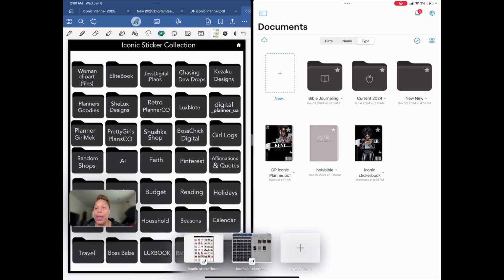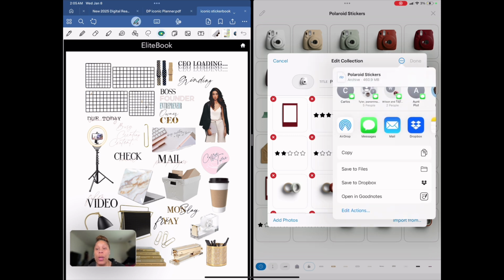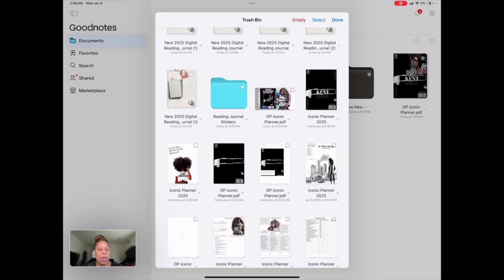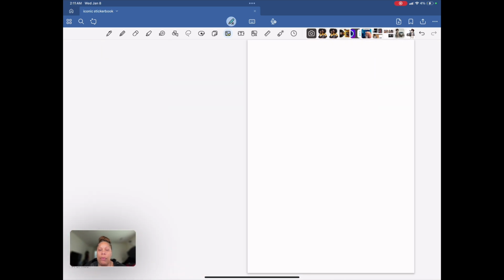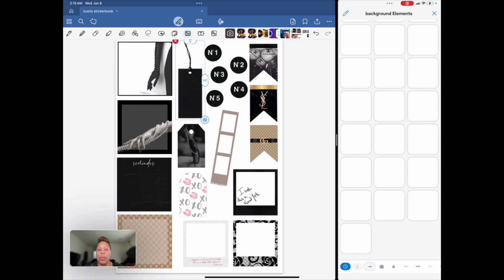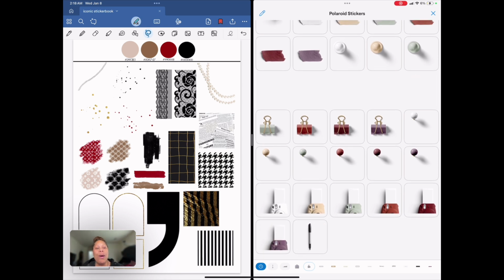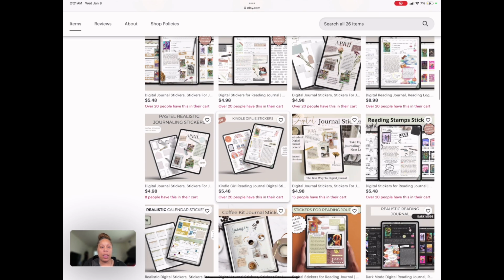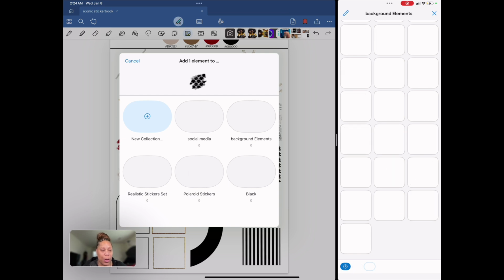Digital Planning | Mastering GoodNotes 6: How I Use the Elements Tool for Ultimate Productivity!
Welcome to My Digital Planning Channel! 🎉 | New Year 2025 Edition

Hey there! 👋 I'm Lynn, and I’m here to inspire your journey into the world of digital planning, organization, and creativity for the New Year! ✨ Whether you’re a seasoned digital planner or just getting started, this channel is your go-to place for:

📱 Digital Planner Tutorials – Learn how to use apps like GoodNotes, Notability, and more.
🖌️ Design Inspiration – Create beautiful spreads that motivate and keep you on track.
🎨 Customizable Templates – Tips for designing or choosing planners that fit your style.
🗓️ Productivity Hacks – Stay organized and crush your 2025 goals!
🛍️ Etsy Shop Sneak Peeks – Get a behind-the-scenes look at my shop, where I create unique digital planners for every lifestyle.

Let’s plan, create, and thrive together! 🌟

Description Sample
Create an  AfroAmerican realistic digital airbrush illustration with 3D high resolution studio lighting. She has a messy bun with soft edges, and wears a black sweater and jeans  with  large silver hoop earrings and silver bangle bracelets.  She's wearing oversized black designer
glasses. Both hands  holding an ipad. Her eyes focused on ipad  She is sitting at a desk.

Influencer code:
LNMSKENT

Filming Essentials
App: Goodnotes 6
iPad: 13 inch | 2024
Apple Pencil Pro
Apple Keyboard